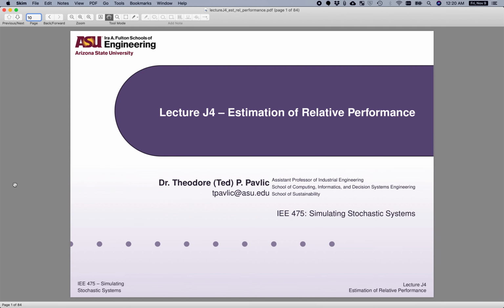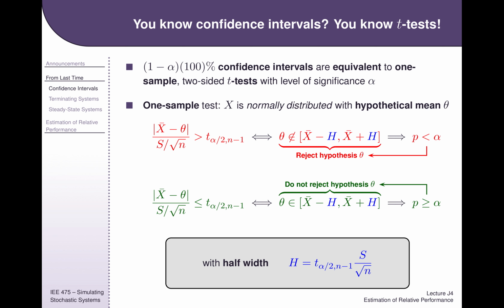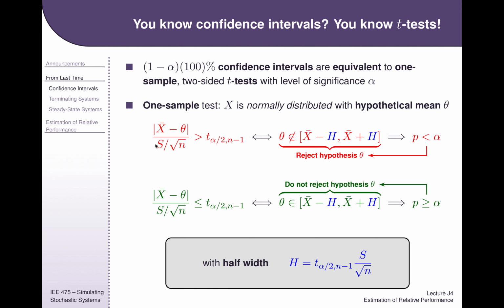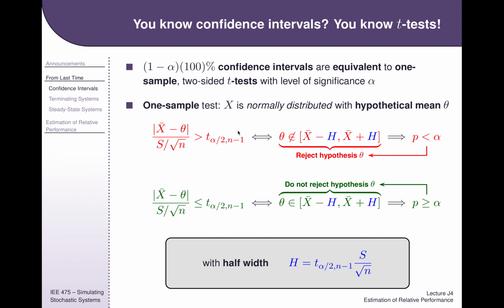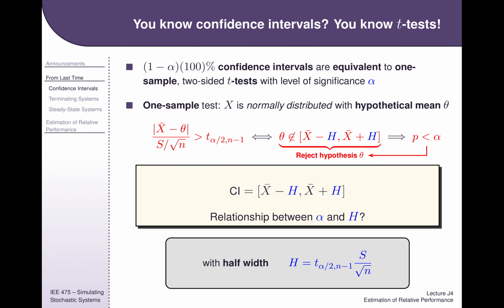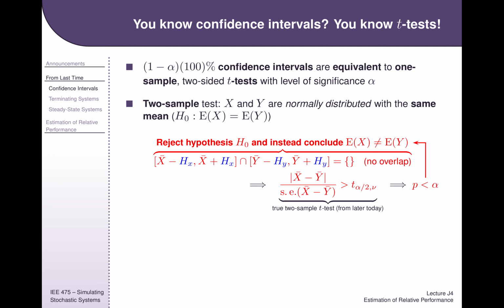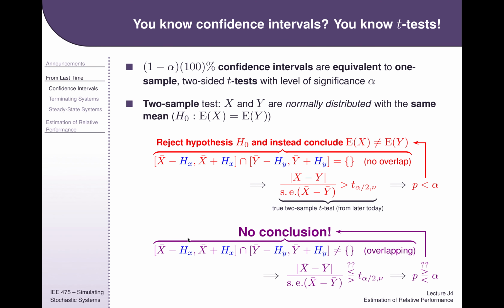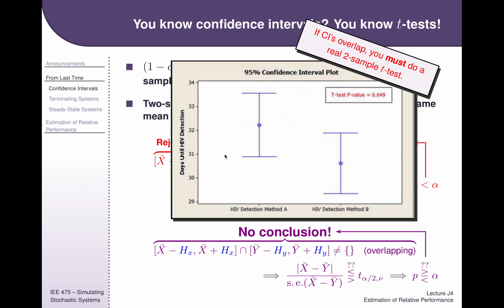IEE 475, Lecture J4: Estimation of Relative Performance, Part 1 (Confidence Interval Review)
Lecture segment as part of IEE 475 (Simulation Stochastic Systems), undergraduate course at Arizona State University. This video originally recorded by Ted Pavlic.